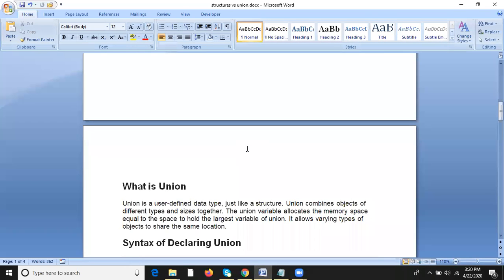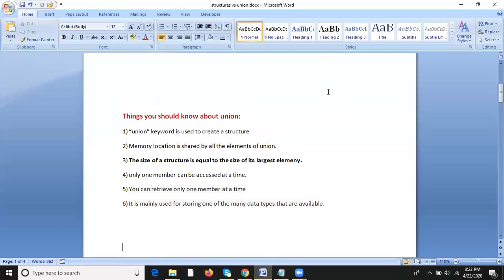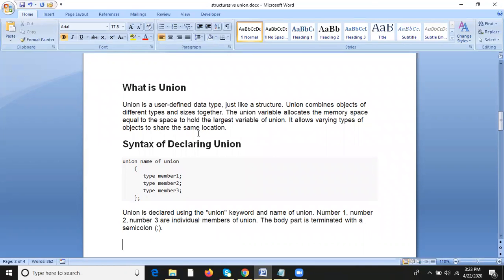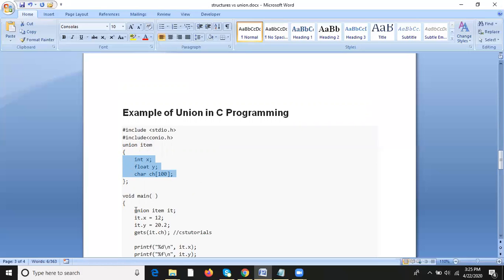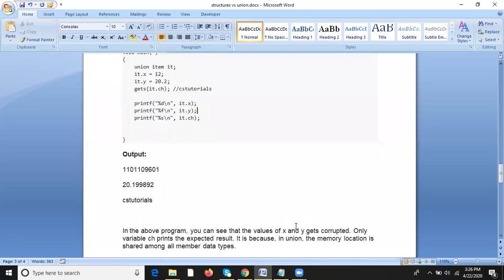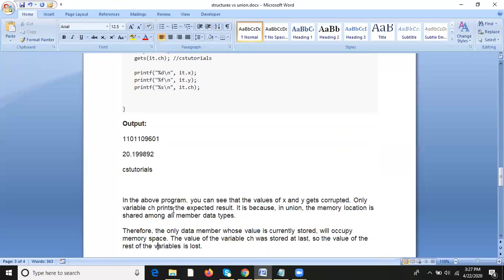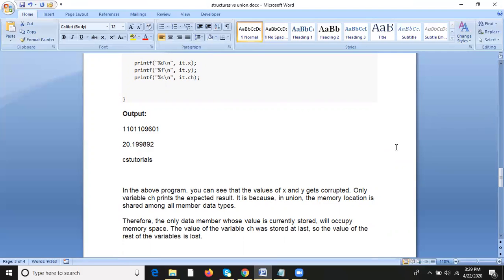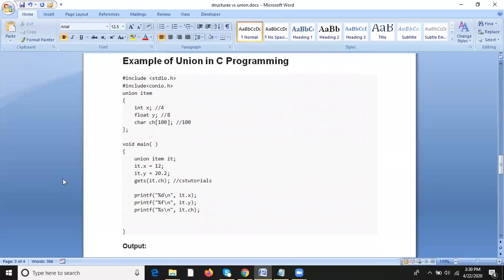Unions in C programming | structure vs union